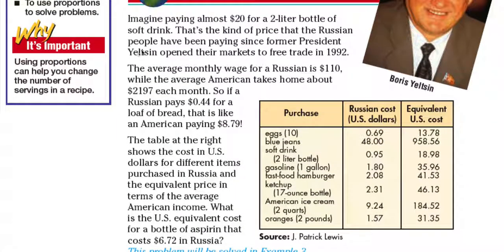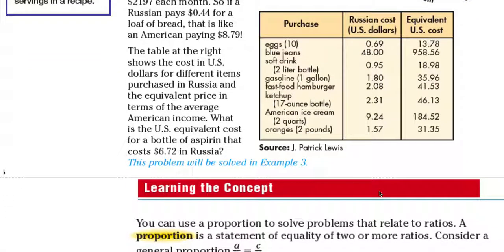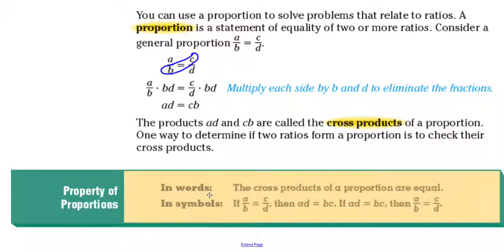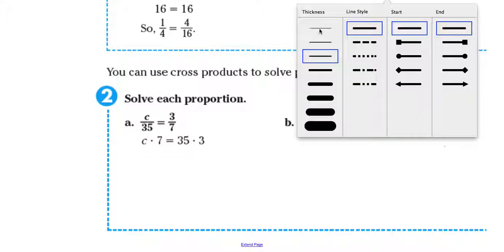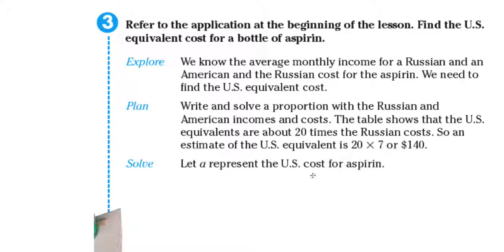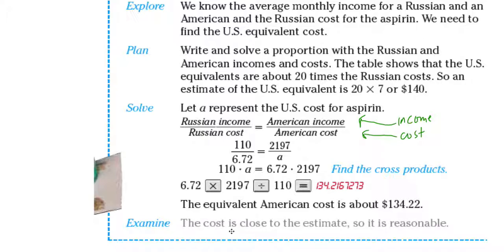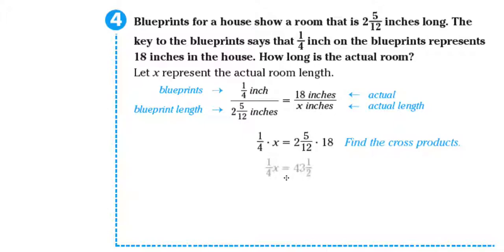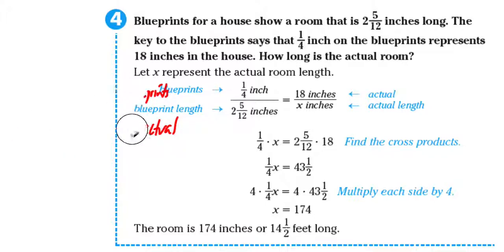9 4 Using Proportions